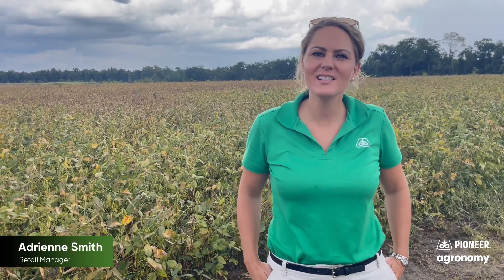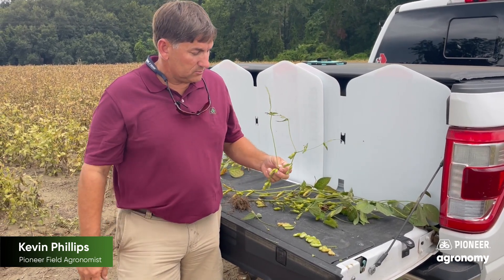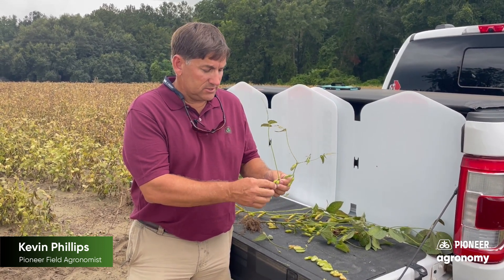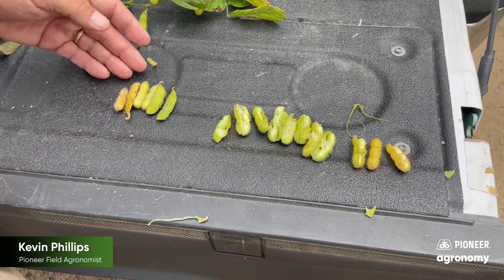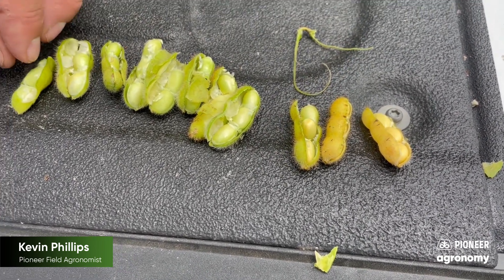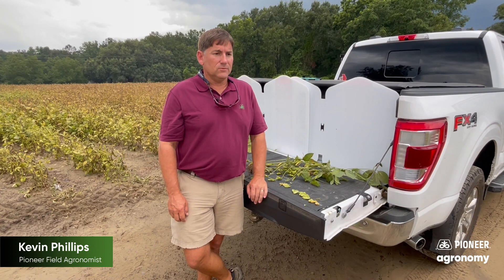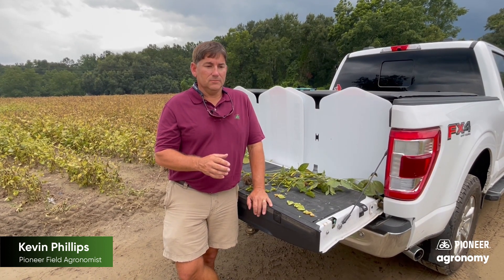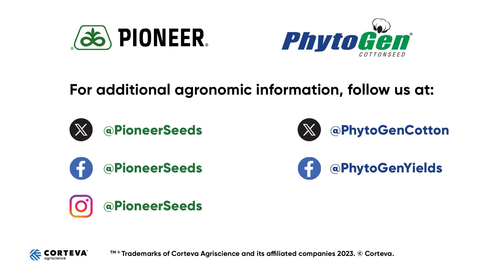Determining the Best Time to Desiccate Soybeans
Monitoring seed development, not leaf color, is key to making timely desiccation decisions. Pioneer and Phytogen Retail Manager Adrienne Smith and Pioneer Field Agronomist Kevin Phillips explain how to best determine the best time to desiccate soybeans and what to look for when analyzing soybean pods.